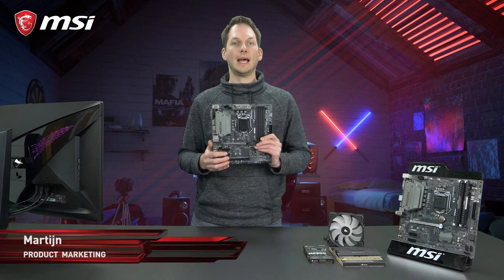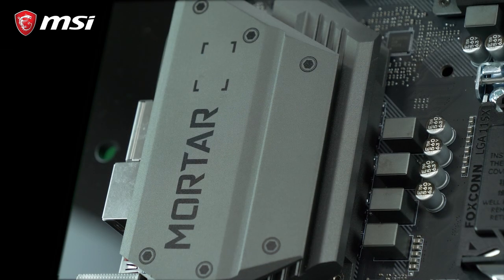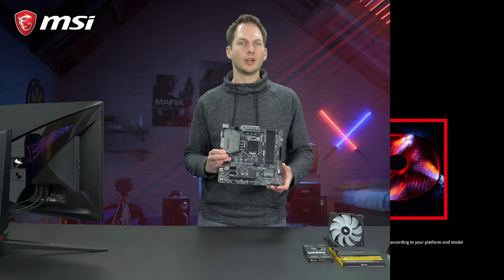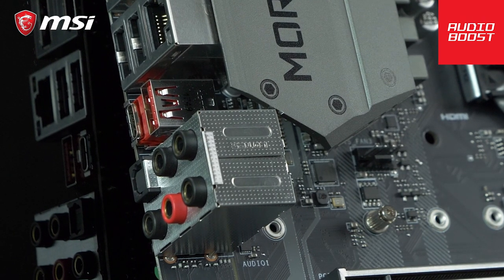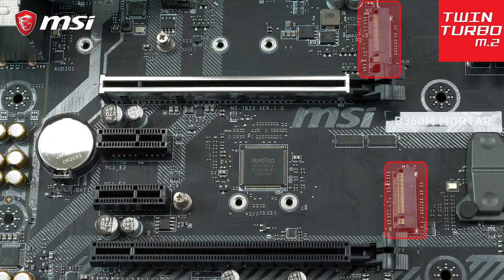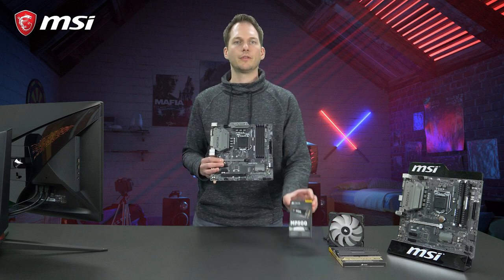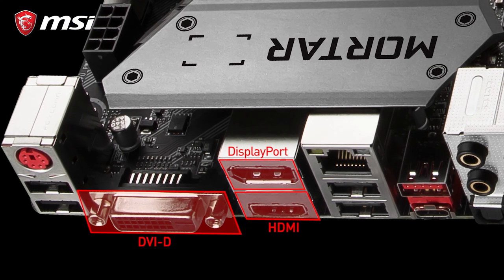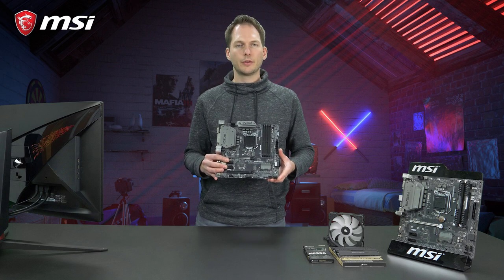What you need to know about MSI B360M MORTAR | Gaming Motherboard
In this video we show you all you need to know about the MSI B360M MORTAR motherboard. You can customize and set up your own color scheme with MSI Mystic Light utility and synchronize them with other MSI or even third party products. MSI extended PWM heatsink and enhanced circuit design ensures even high-end i7 CPU to run in full speed with MSI motherboards.